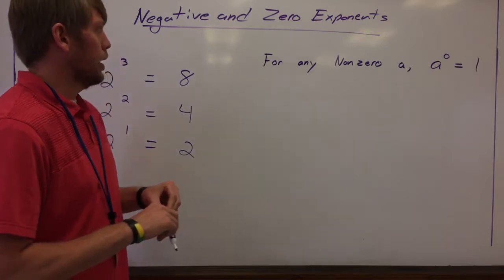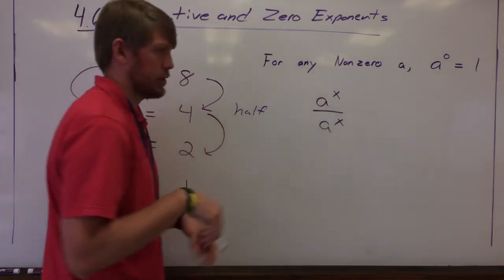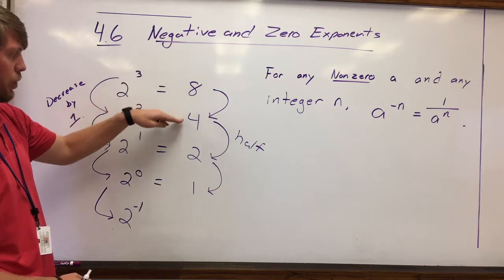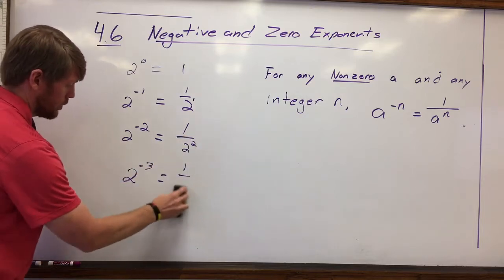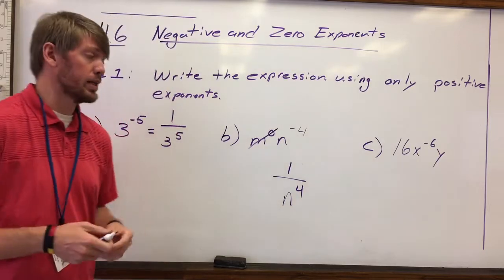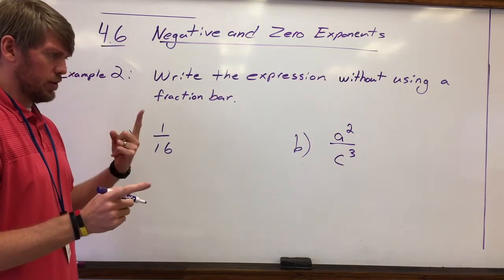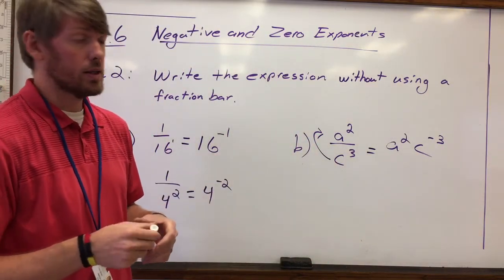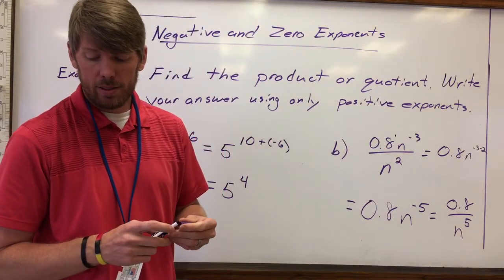Lesson 4.6: Zero and Negative Exponents